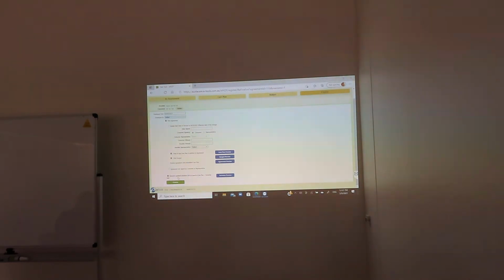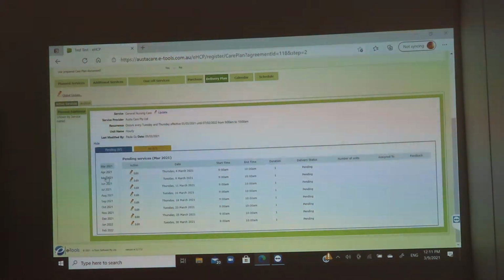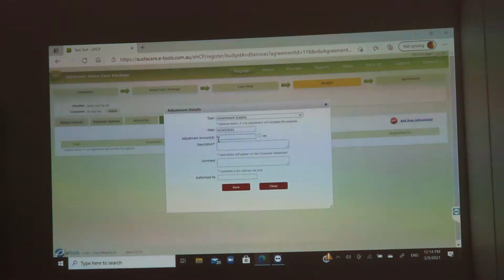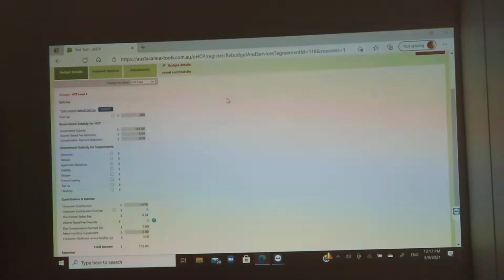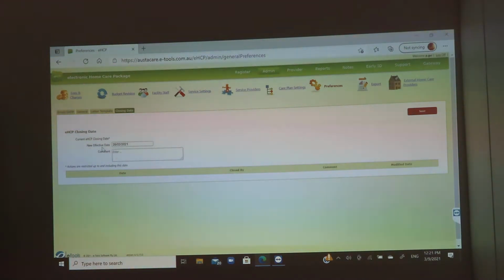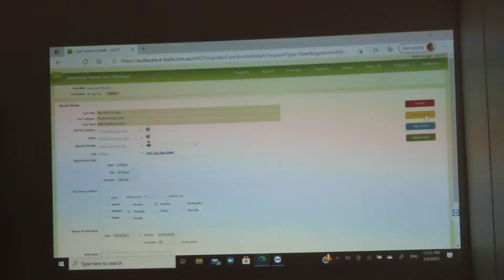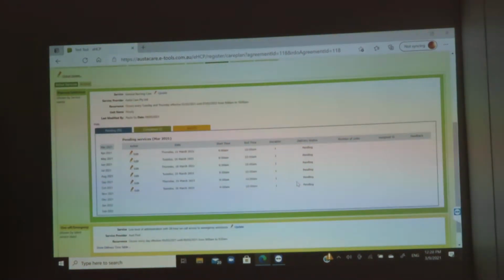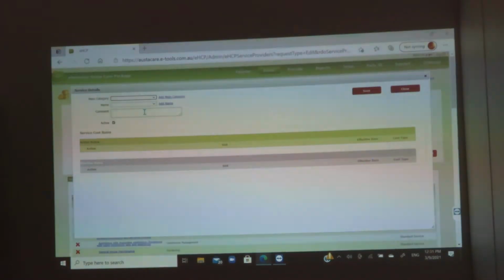e-tools Training 09032021 Part 2